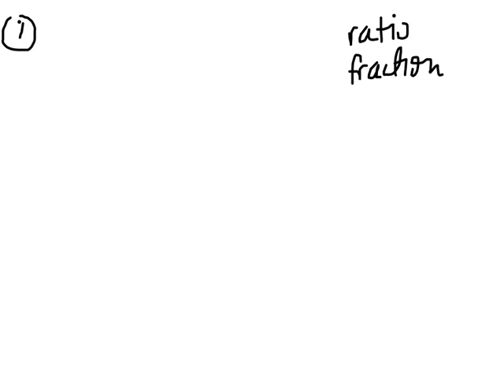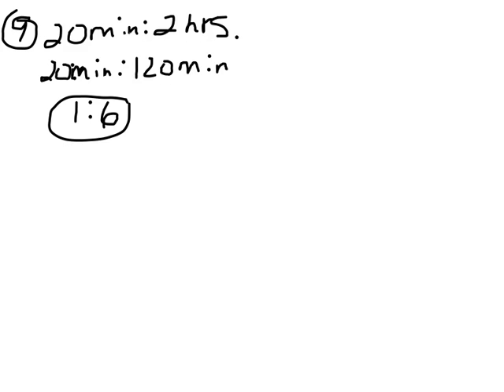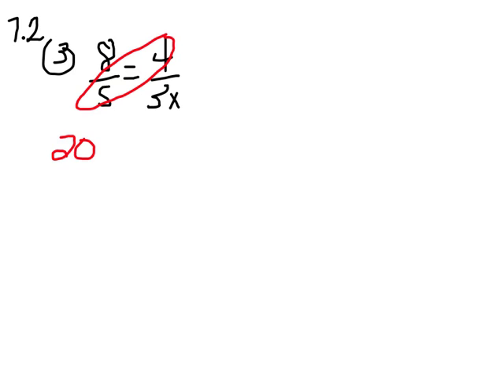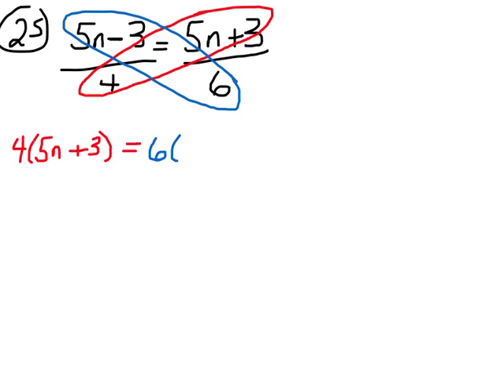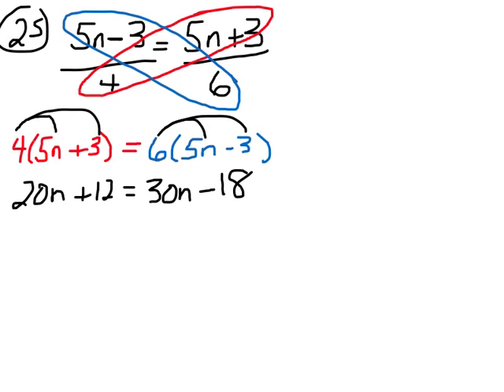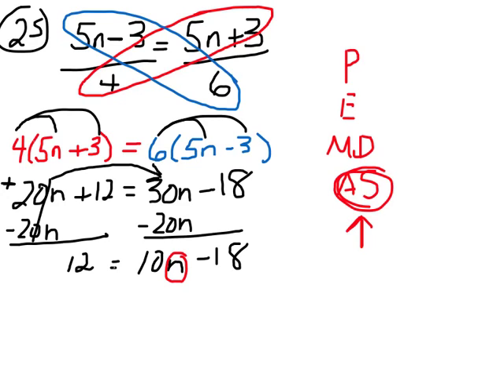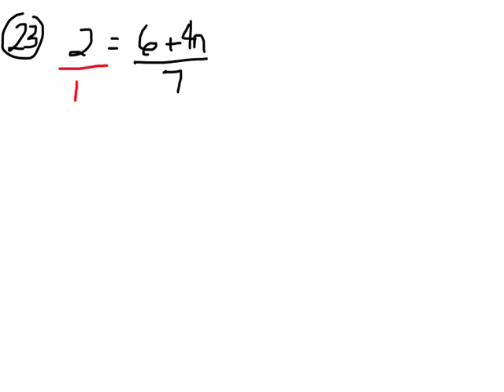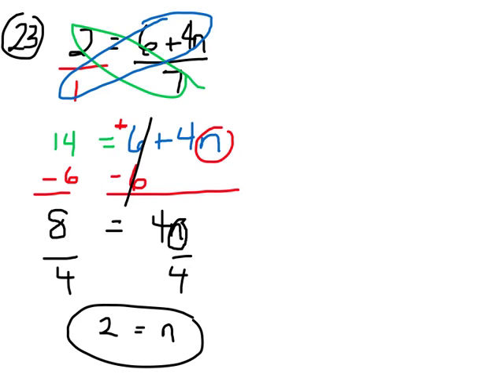Algebra 1 7.1-7.2 video of selected HW